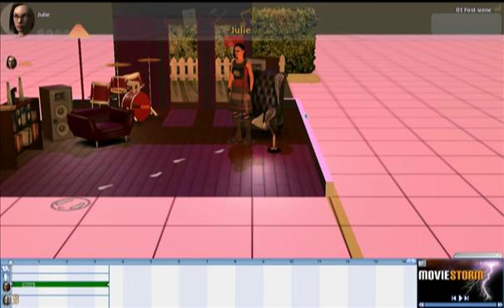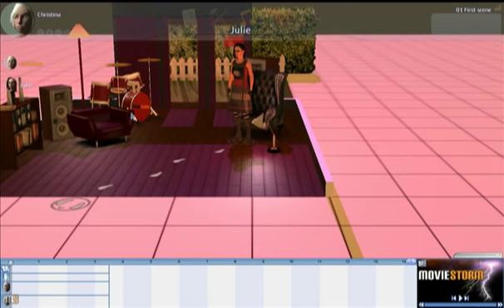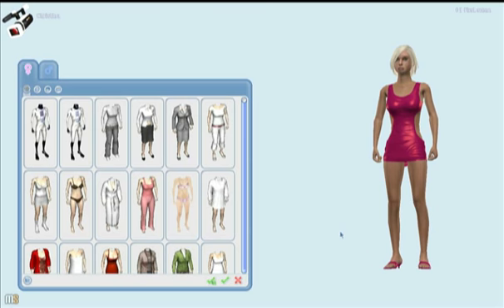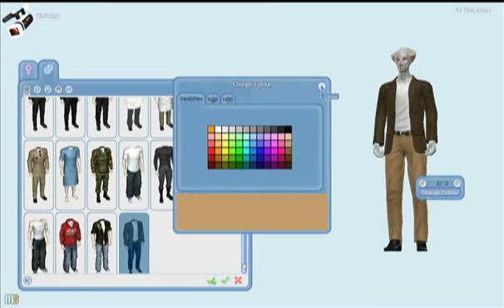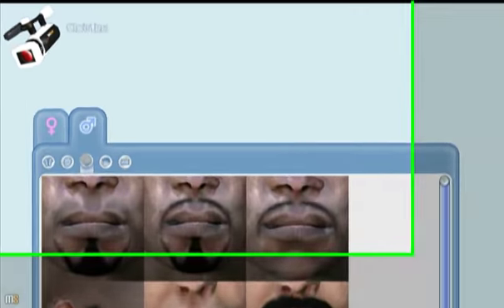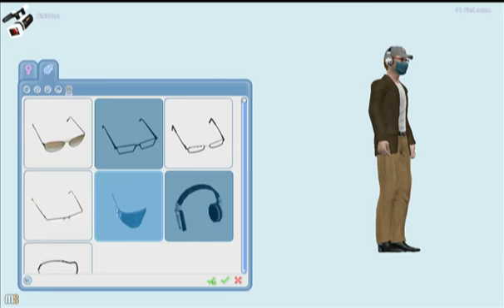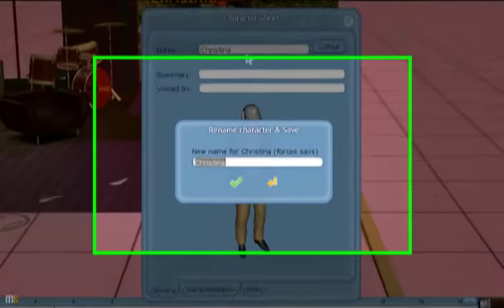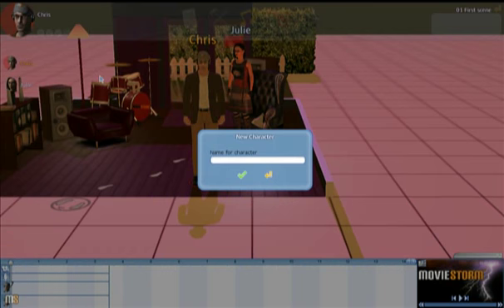Moviestorm Tutorial - Creating Characters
(This refers to an old version of Moviestorm and does not reflect current product quality or features. See the Moviestorm Made Easy tutorials for information on how to use the current version.

How to create characters using Moviestorm 1.0.

Moviestorm: the virtual film studio for everyone. Create romance, drama, action, comedy, horror, sci-fi and more. It's fast, it's fun, and it's easy!